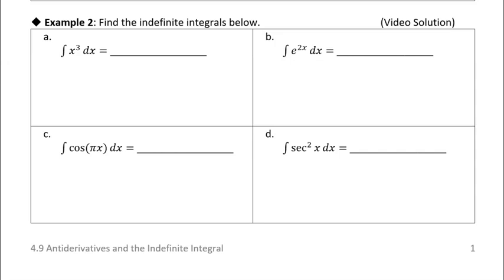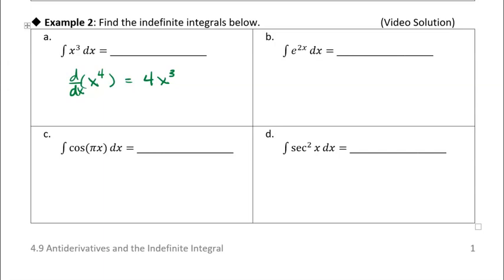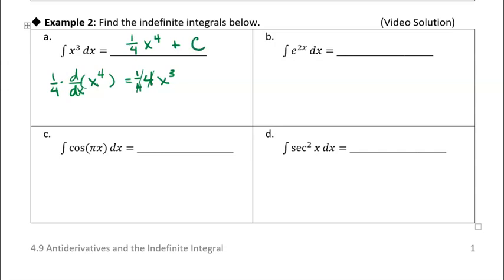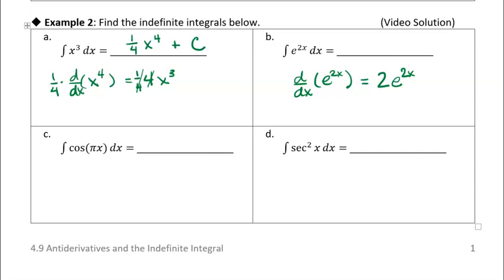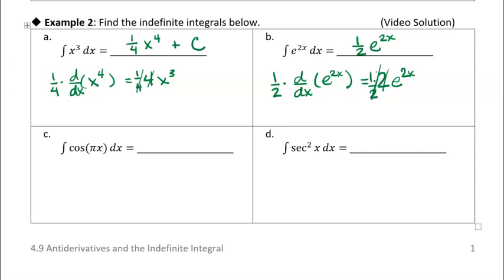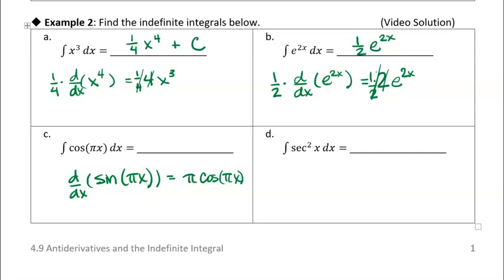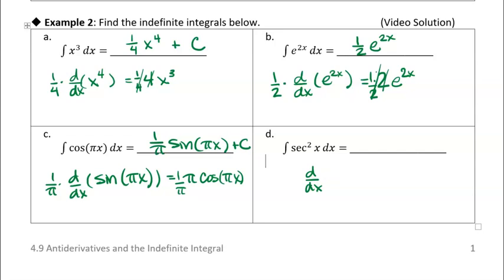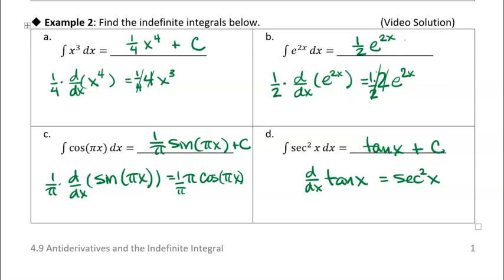4.9 Antiderivatives and the Indefinite Integral: Example 2